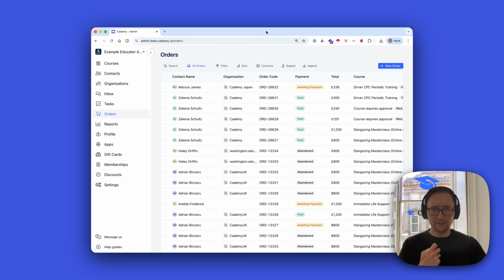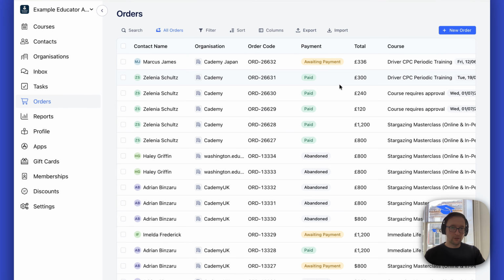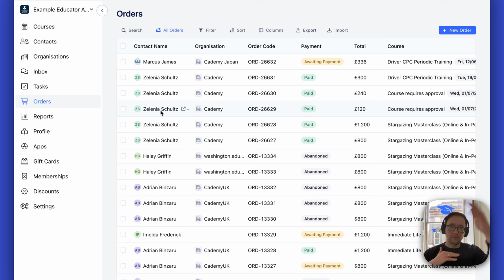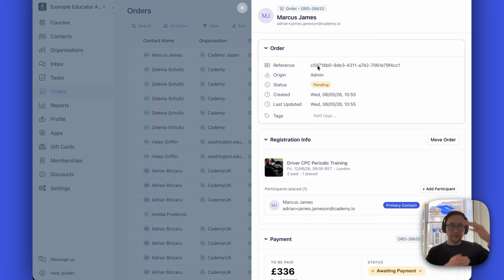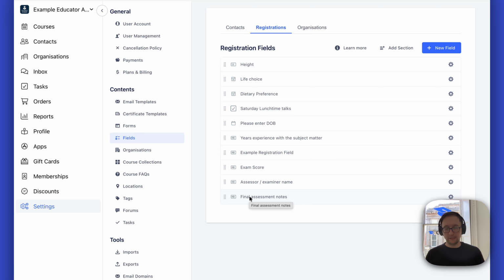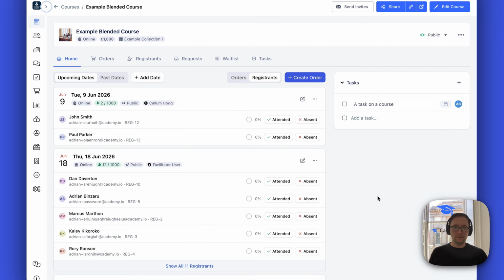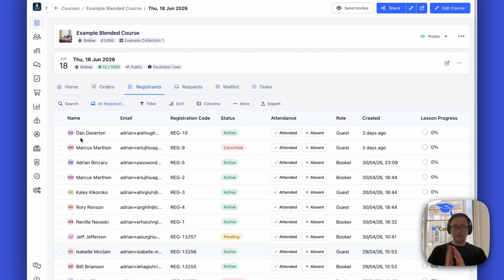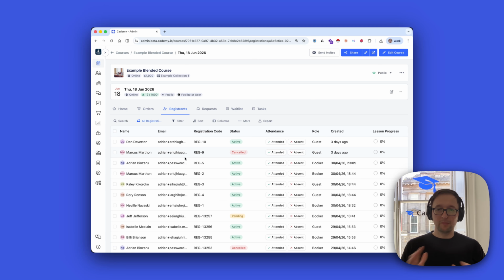Orders & Registrations: A Clearer Admin Structure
In this product update, Adrian walks through the new Orders and Registrations structure in the Admin dashboard.

Enrollments are now Orders, and people registered onto courses are now managed as Registrations. This makes it clearer what was ordered, who is registered, and where each part of the record should be managed.

This update includes:

* New Order sheet
* New Registration sheet
* New Course Home for set date courses
* Improved Orders and Registrations tables
* Order and Registration codes
* Clearer separation between purchase details and course registration details

This is an admin-side update. Customers can continue to book courses as normal.

It also creates the foundation for more features, better automations, clearer reports, and stronger integrations in the future.